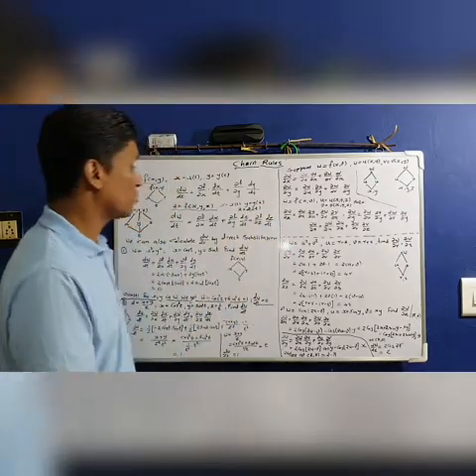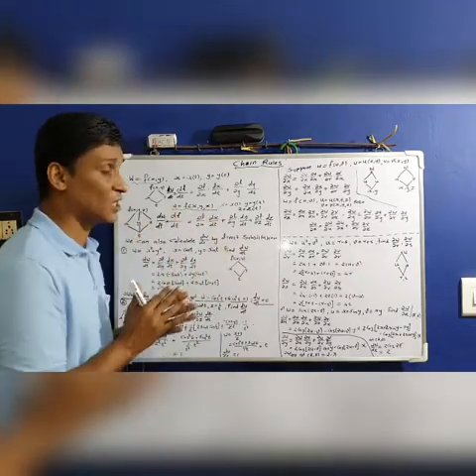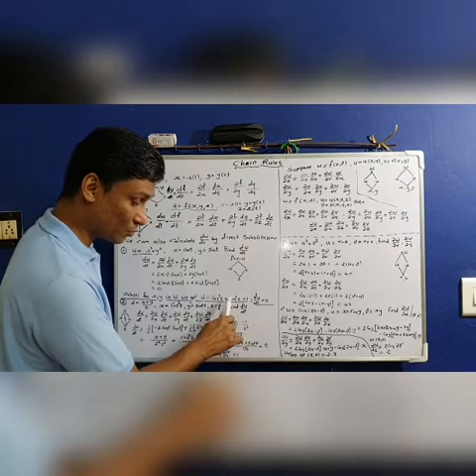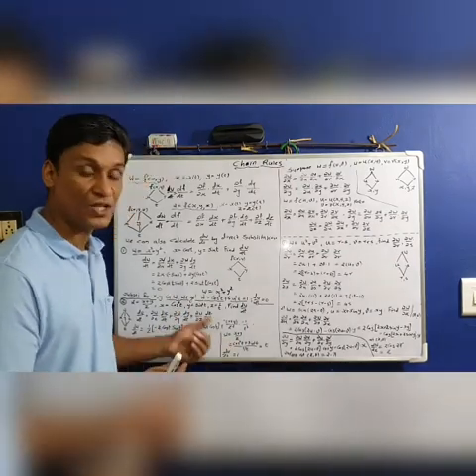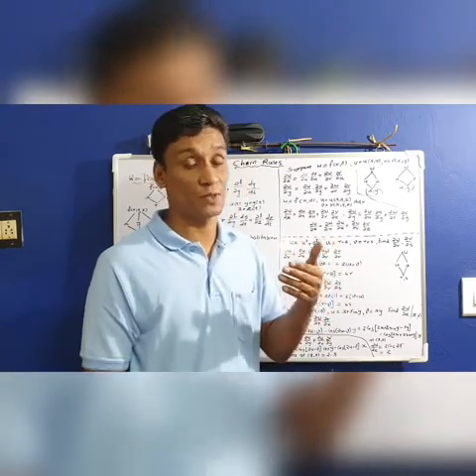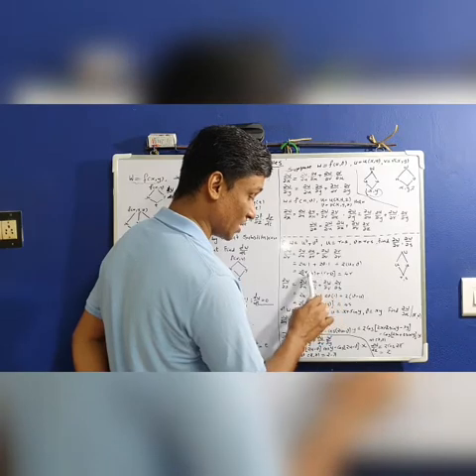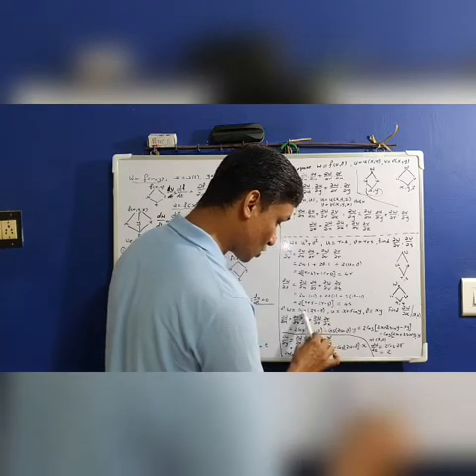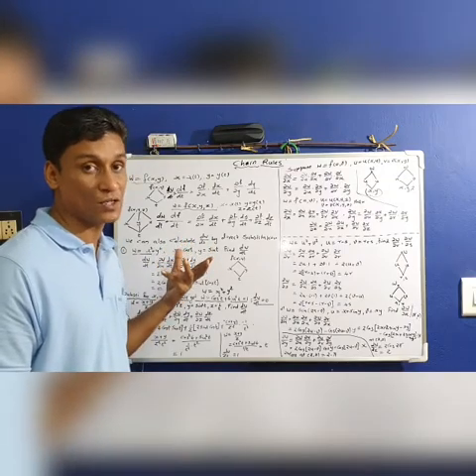Chain rule Introduction (English)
Chain rule and some problems